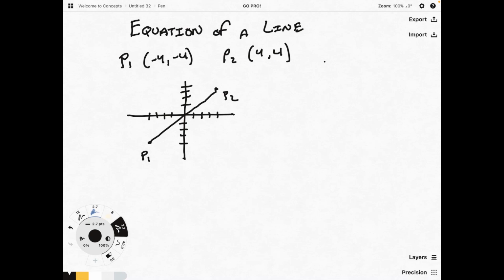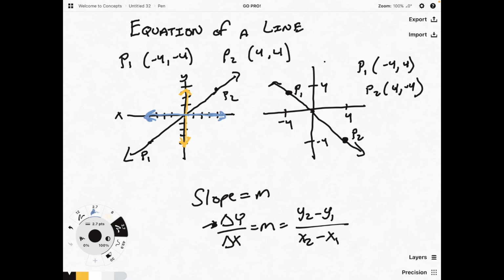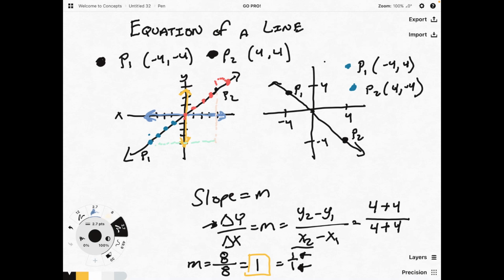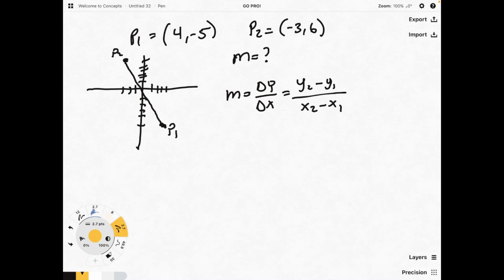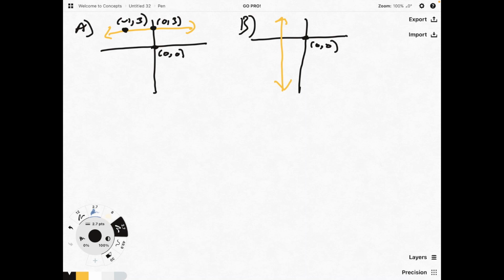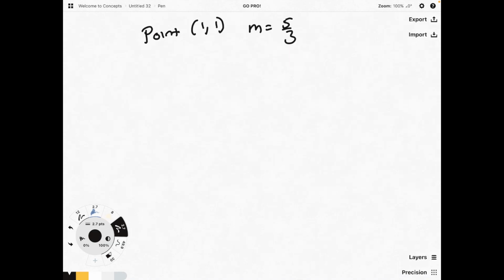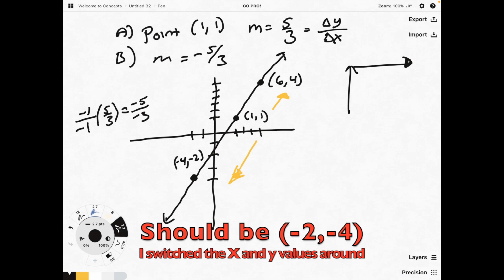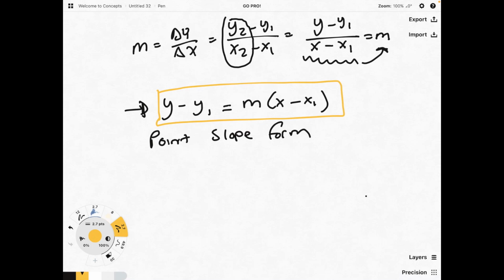The equation of a line part 1- Slope, Horizontal & Vertical Lines, Slope Point Form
In this video We will look at how to identify and solve for the slope of a line, Next we will look at special properties of slope including horizontal and vertical slopes and we will look at to from the point slope equation